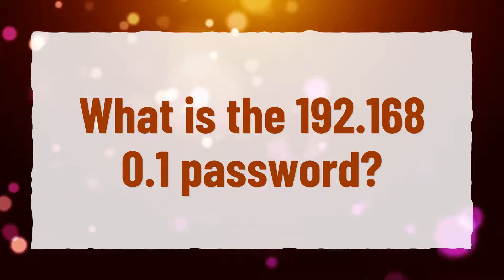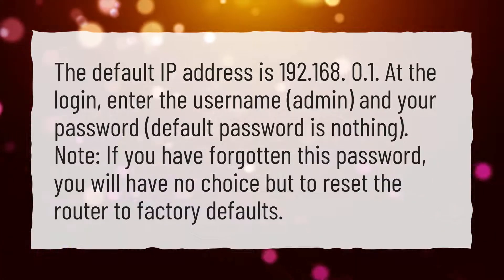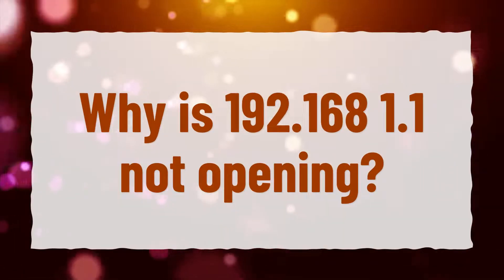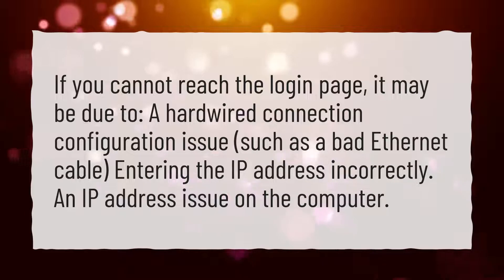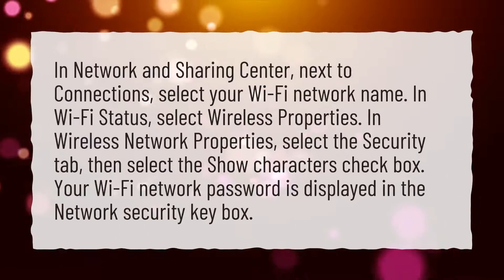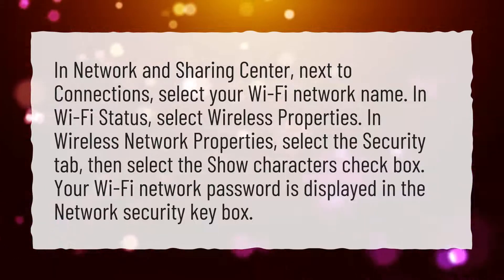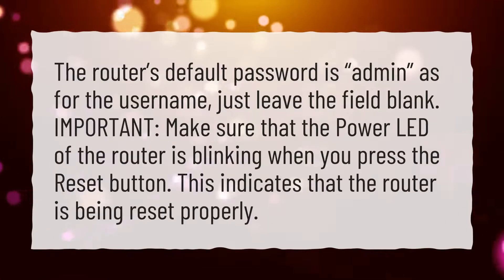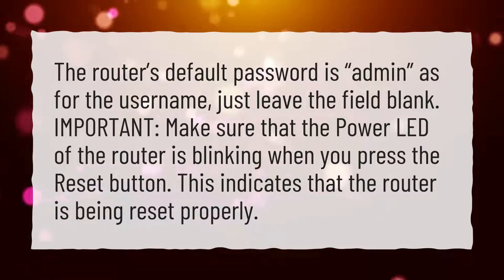What is the 192.168 0.1 password?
More About 192.168 O 1.1 Admin Password • What is the 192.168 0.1 password?